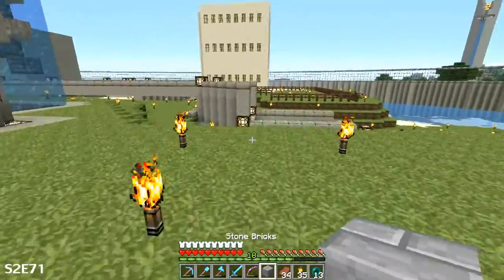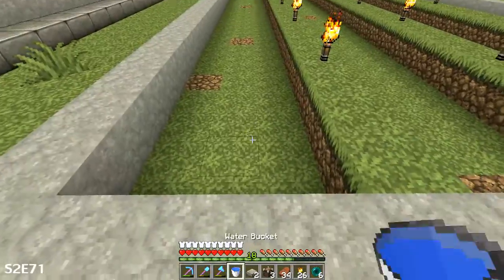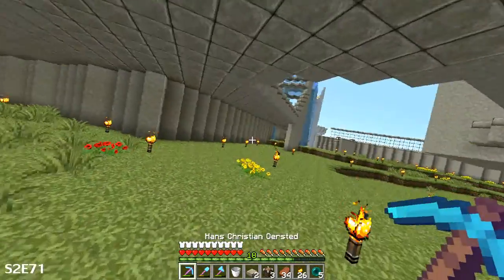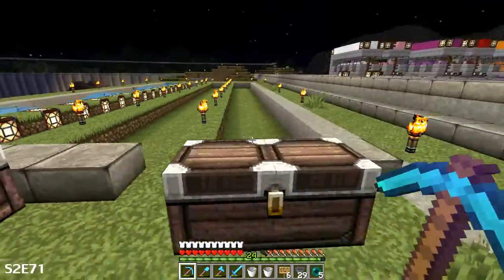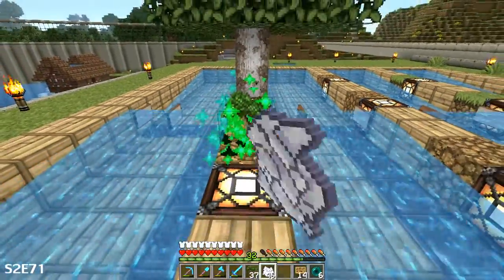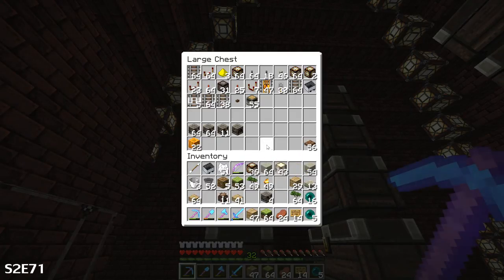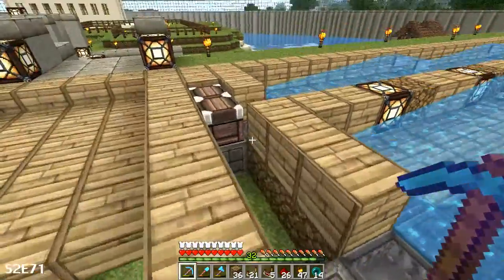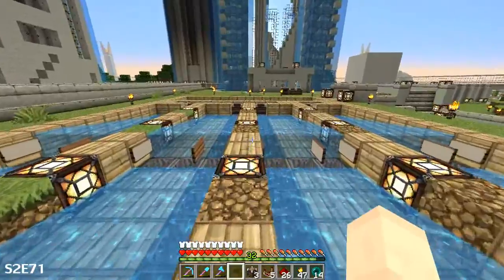Surviving Sliptopia S2 Ep.71 - Another Treef Arm! ( A Minecraft Let's Play )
Today we hang out and build a Treef Arm!  I mean... Tree Farm! ;) Also, stuff and things!

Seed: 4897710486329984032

Texture Pack and World Download Available in my Channel Description!

Theme song for Surviving Sliptopia:
Track: Danse Macabre

Name of the track: Danse Macabre

Name of the track: Jarvic 8
Artist of the track: Kevin MacLoed

Name of the track: Backed Vibes (clean)